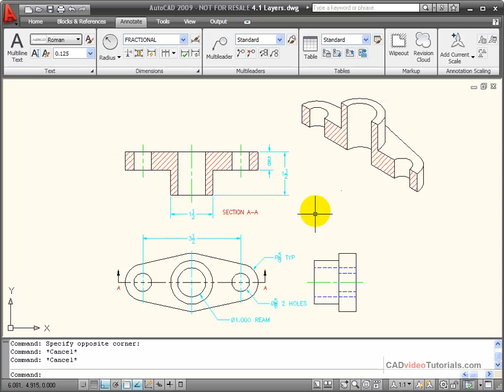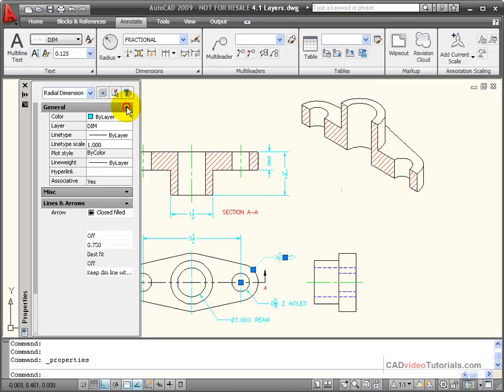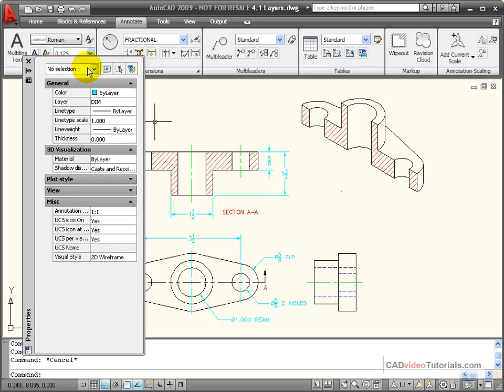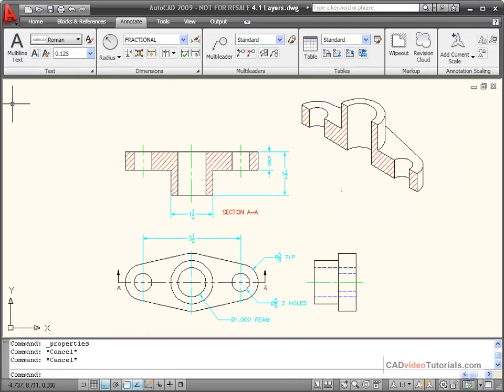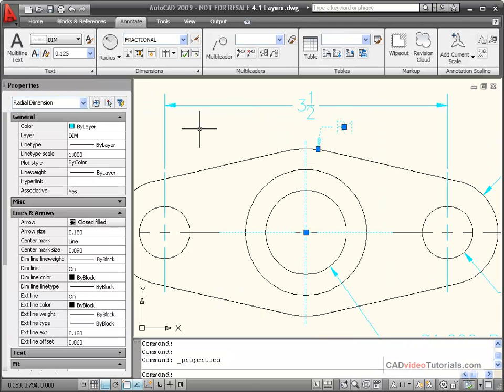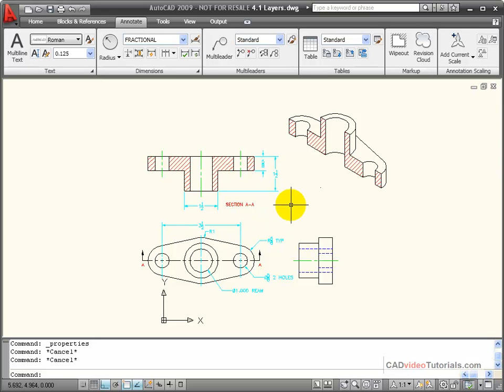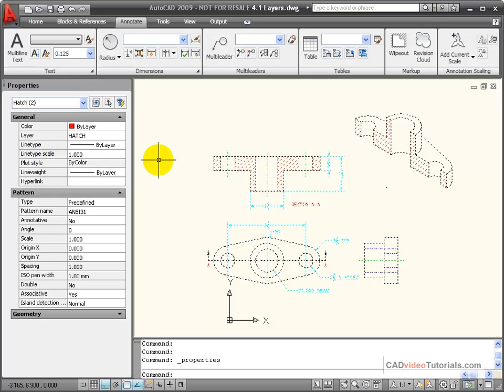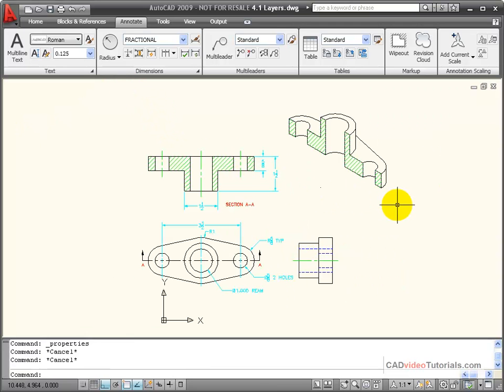AutoCAD Tutorial - Using the Properties Palette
There are many more properties assigned to objects than those controlled on the Layer Manager.  To see all of an object's properties, you can use the Properties Palette.   The palette allows to to view and edit any of an objects properties.